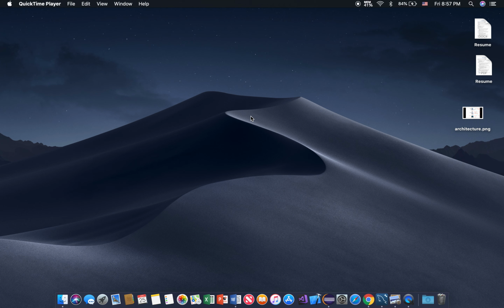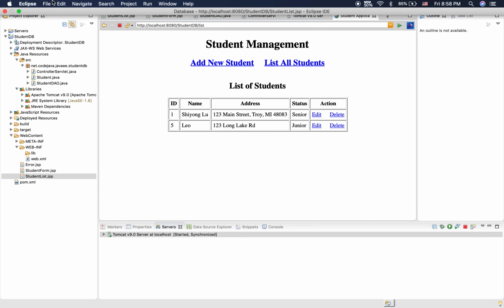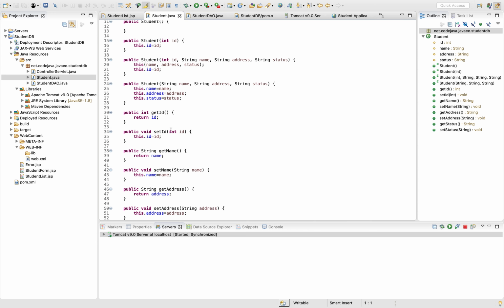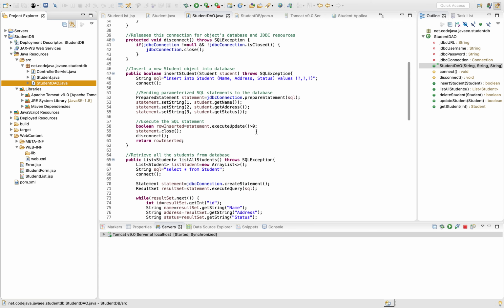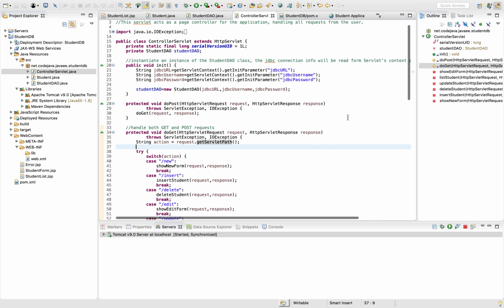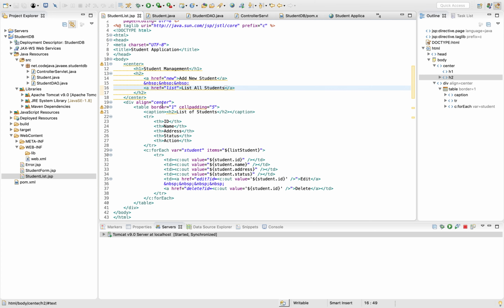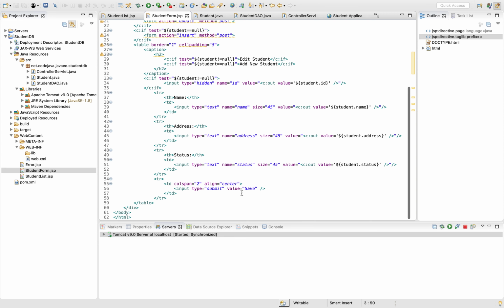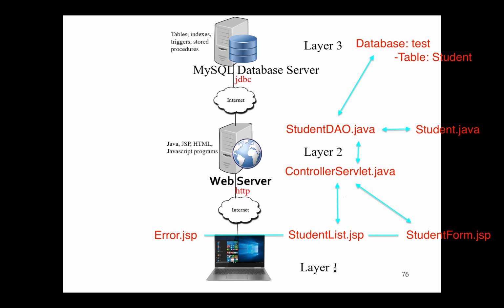Database homework EX4 Demo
JSP Servlet JDBC MySQL